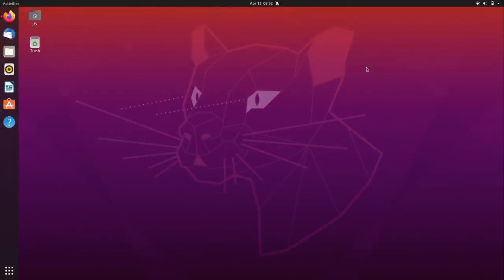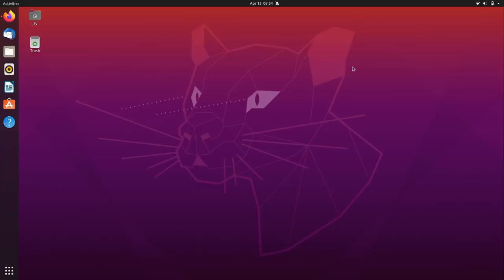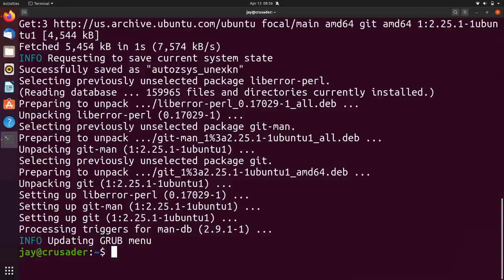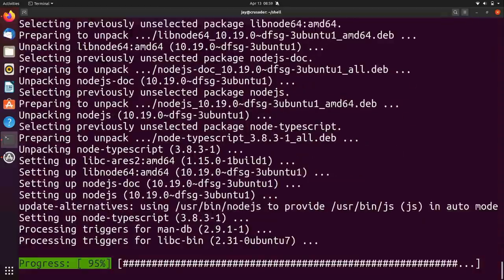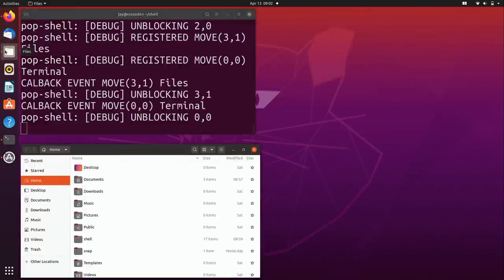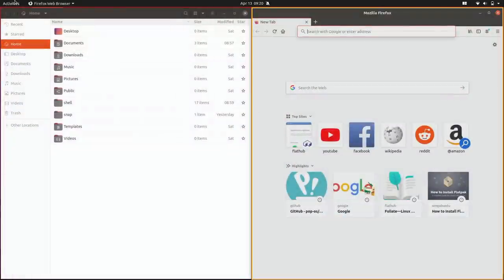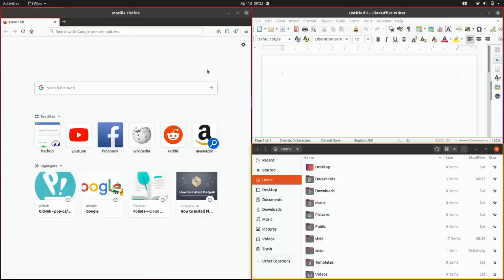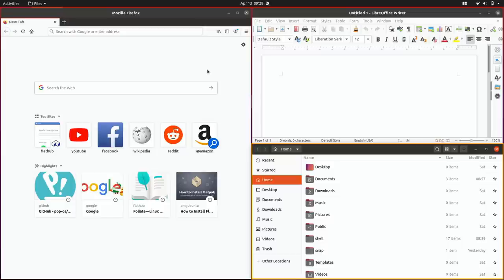Running the System76 Pop Shell (on Ubuntu 20.04)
The upcoming release of Pop!_OS will feature a new keyboard-driven, tiling shell that will give GNOME tiling features similar to i3. In this video, I install this new extension on Ubuntu 20.04, to see how it works.

To install it (at your own risk), run the following from within the downloaded directory:
sh rebuild.sh